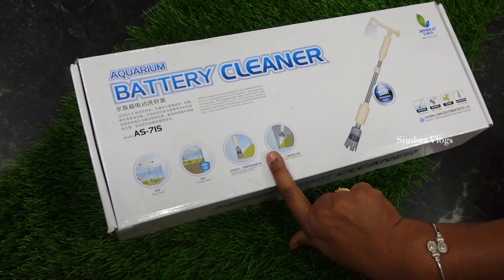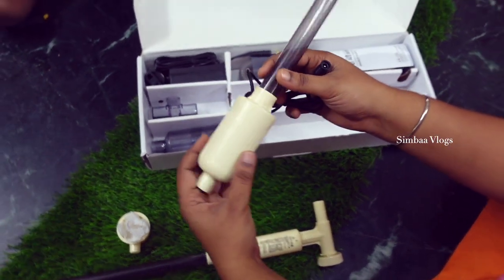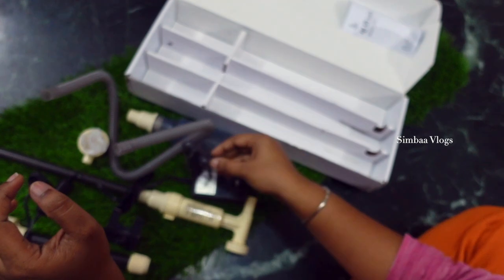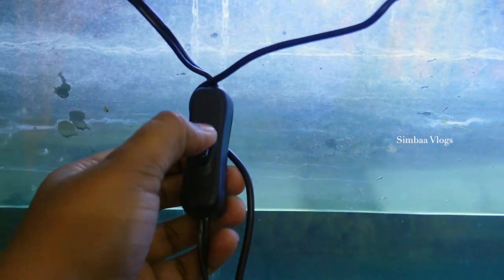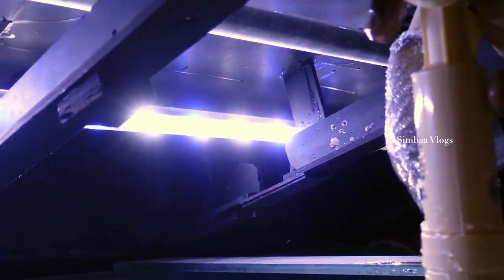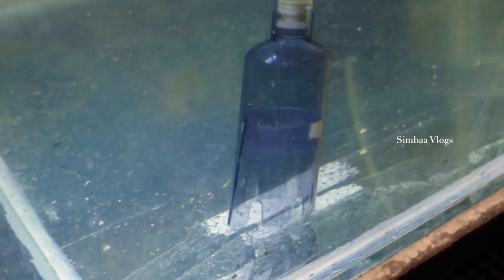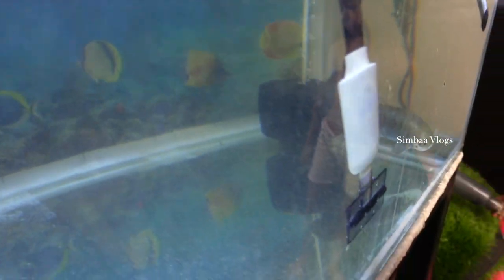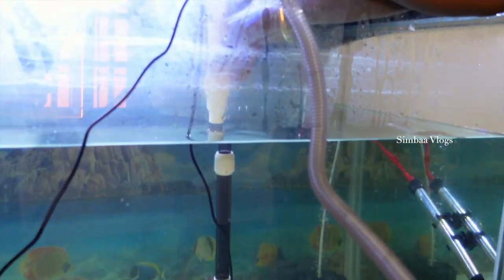Electric Operated Aquarium Cleaner | Simbaa Vlogs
Lets unbox the Electric Operated Aquarium Cleaner  | Simbaa Vlogs
Unboxing, assembling and testing aquarium cleaner.